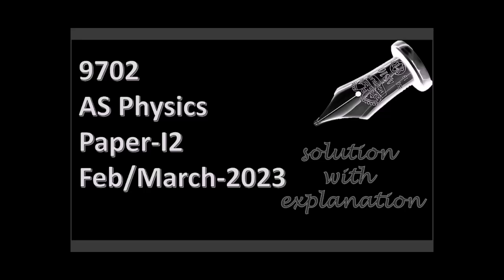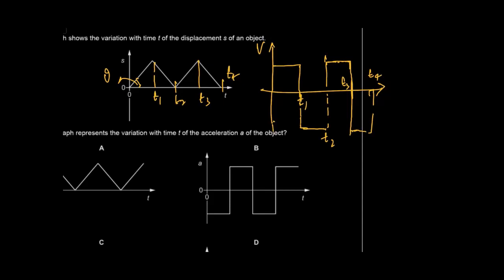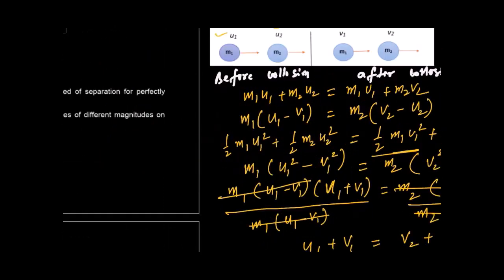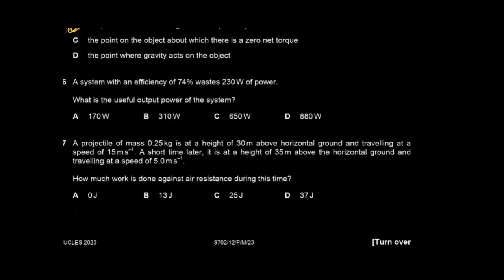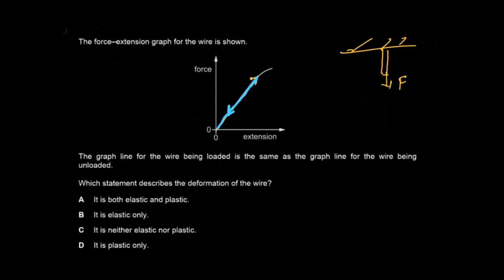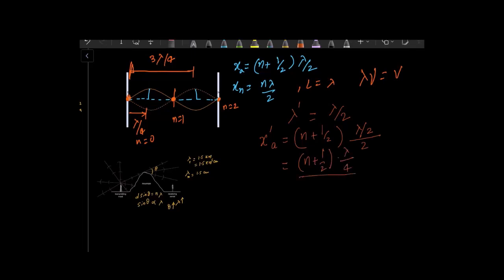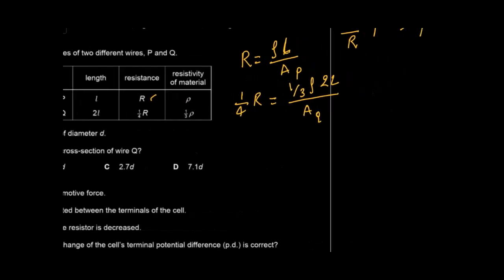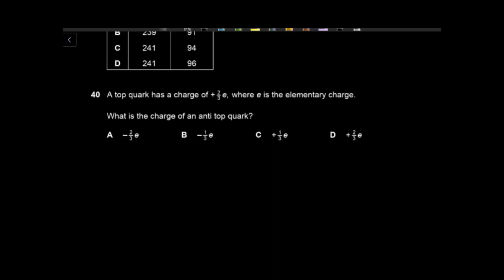SOLVED AS LEVEL PHYSICS 9702 | February March 2023 | Paper 12 |MCQ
"🔬 Physics Solution Paper | CAIE 2023 AS & A Level Paper-1 February March 2023 Exam🔍
📚 Whether you're a student preparing for the exam or a curious learner interested in exploring the world of physics, this video is packed with detailed explanations and step-by-step solutions to help you understand and excel in the subject.
In this physics solution paper, our experienced team of educators has meticulously analyzed and solved a range of challenging questions from the CAIE 2023 exam.
Key Features of Our Physics Solution Paper:
✅ Clear Explanations: We break down complex physics concepts into easy-to-understand explanations, ensuring clarity and comprehension.
✅ Step-by-Step Solutions: Our solutions are presented in a step-by-step format, guiding you through the problem-solving process and helping you develop problem-solving strategies.
✅ Comprehensive Coverage: Our solution paper covers a wide range of topics, providing a thorough understanding of the CAIE 2023 physics curriculum.
✅ Exam-Style Questions: The solutions are based on actual exam-style questions, giving you a realistic idea of what to expect on the CAIE 2023 physics exam.
We regularly upload new videos covering different subjects and topics to help you succeed in your academic journey.
🌟 Prepare with confidence and ace your CAIE 2023 Physics Exam! Join us in exploring the fascinating world of physics and mastering the concepts that will unlock countless opportunities in your future. Let's excel together! 💪